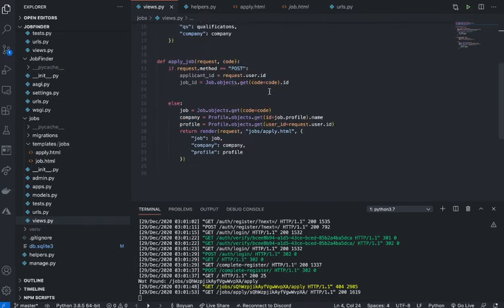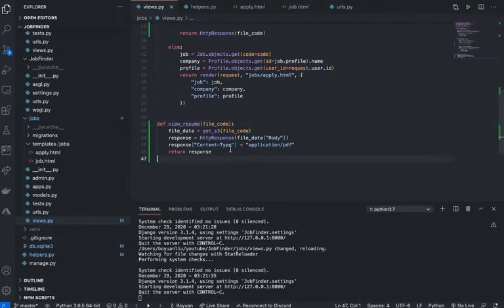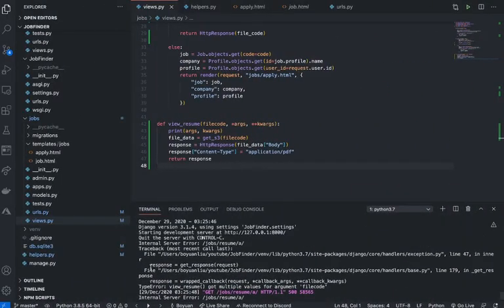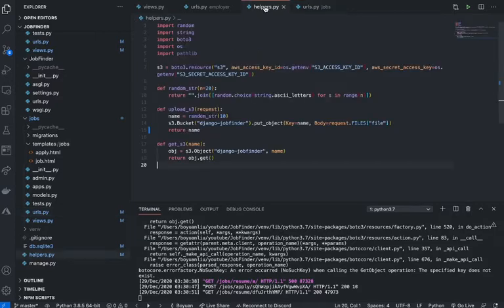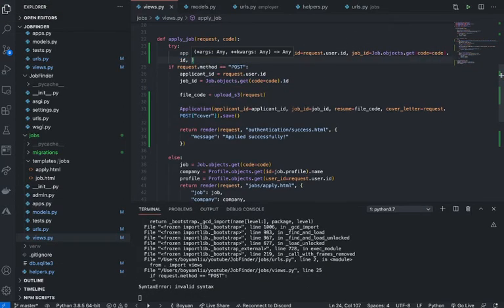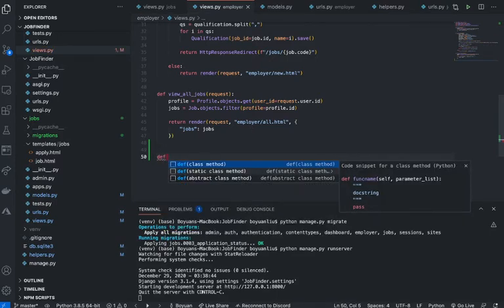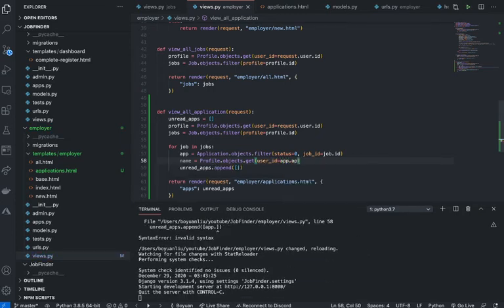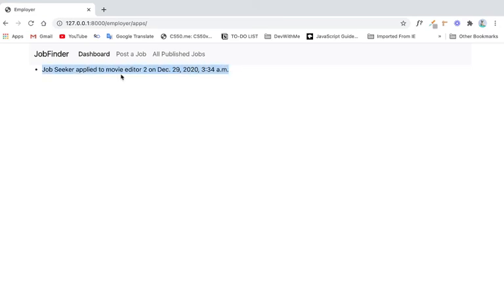Build JobFinder in Django | Part 5 - Apply to a Job (2)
Hello world, welcome back to another video. In this video, we are going to keep building our Django JobFinder project. We are going to finish up the feature of applying for a job.

DevWithMe, out.